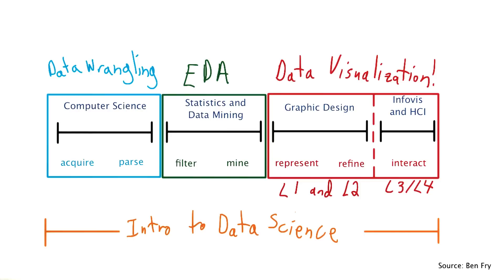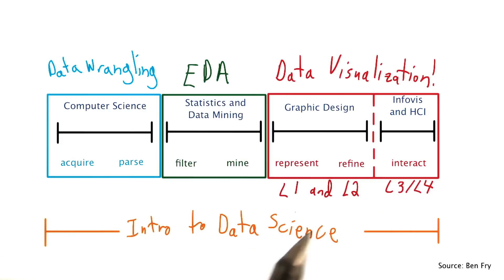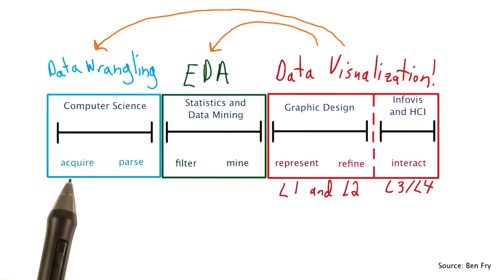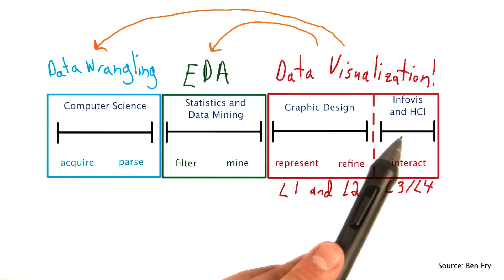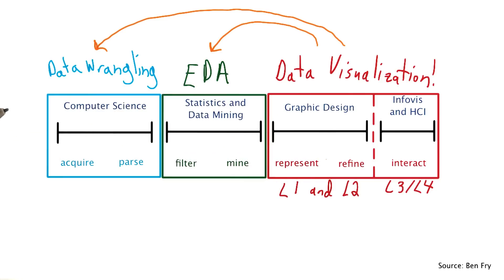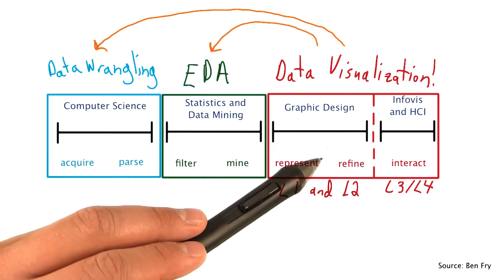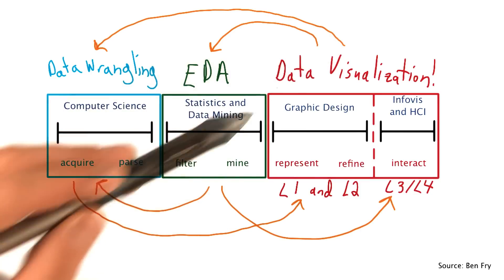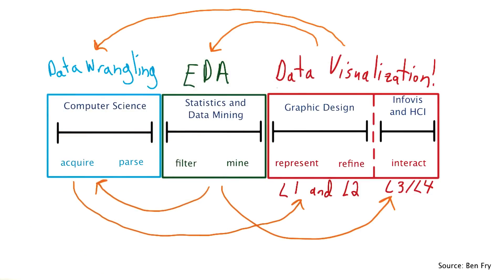Iterating on Visualizations - Data Visualization and D3.js